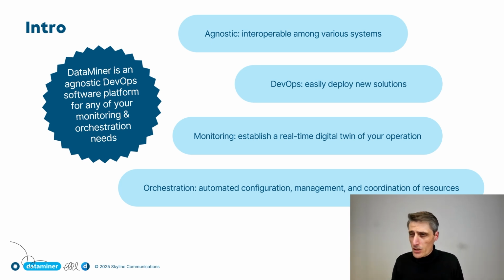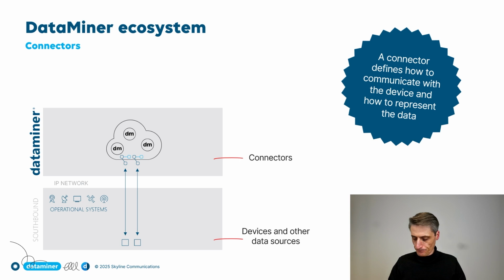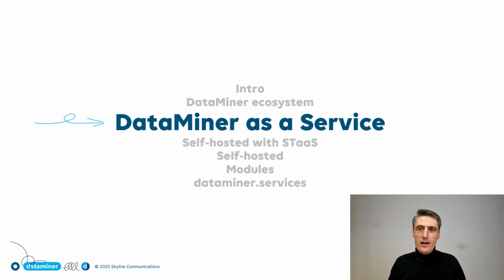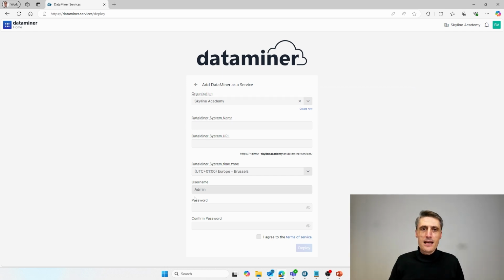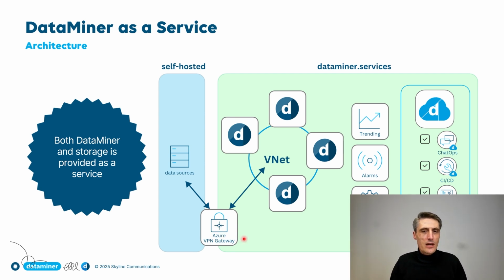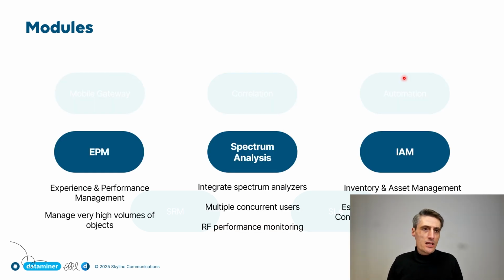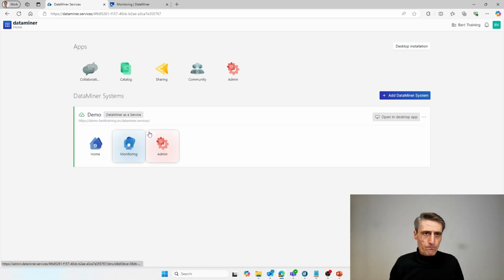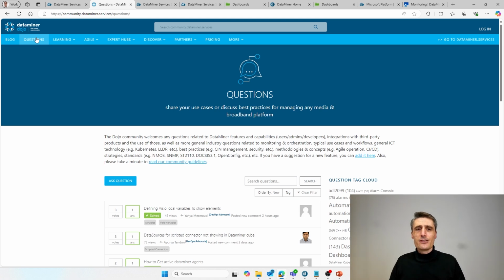Fundamentals - Module 01 - DataMiner intro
Explore the fundamentals of DataMiner in this introductory module, covering core concepts, deployment options, system architecture, and key features. Learn how DataMiner enables seamless monitoring, orchestration, and automation across diverse environments.

This video is part of the DataMiner Fundamentals Course—a structured learning path designed to help you understand the foundation of DataMiner. Whether you're new to the platform or looking to refine your knowledge, this module sets the stage for deeper exploration into system configuration, management, and optimization.

00:00 Introduction
03:30 DataMiner Ecosystem
15:32 DataMiner as a Service
28:10 Self-hosted with STaaS.
29:46 Self-hosted
30:50 Modules
48:07 dataminer.services